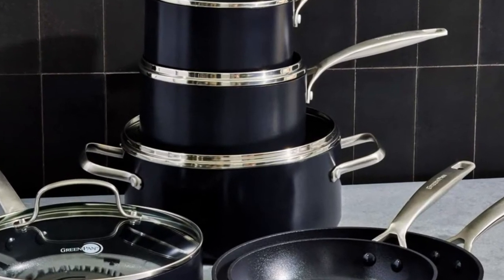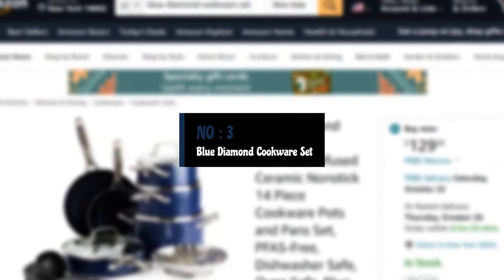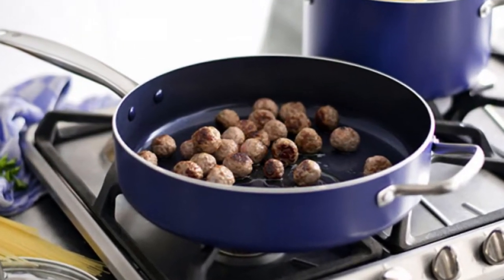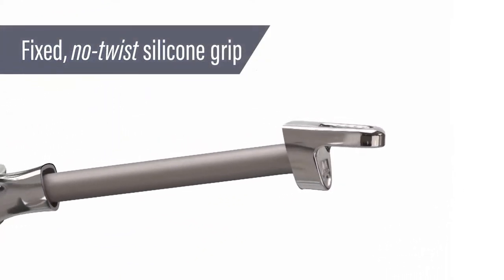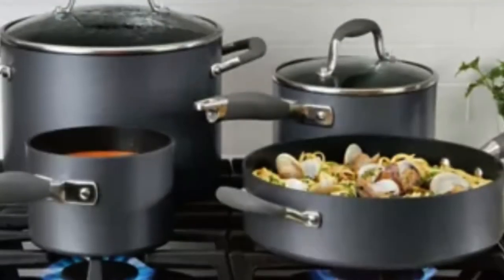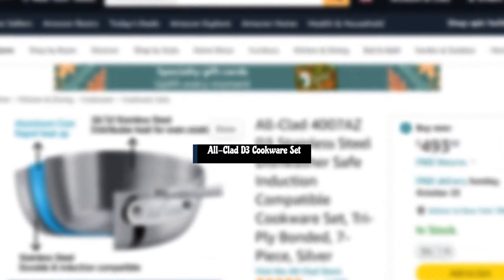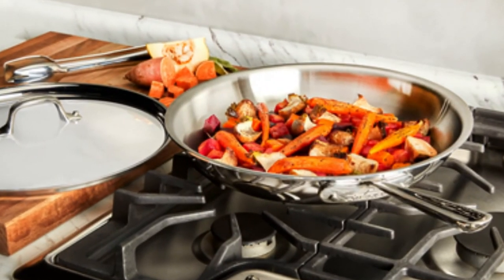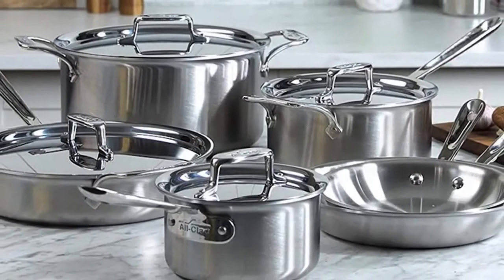Best Cookware Sets of 2022! [YOU CAN BUY TODAY]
Best Cookware Sets You can buy by following the links given below:

1. [All-Clad D3 Cookware Set]

2. [Anolon Advanced Cookware Set]

3. [Blue Diamond Cookware Set]

:Table of Contents:
0:00​​​ -  Introduction
1:01 - 3. Blue Diamond Cookware Set
2:25 - 2. Anolon Advanced Cookware Set
4:04 - 1. All-Clad D3 Cookware Set
5:29 - Conclusion

:Related Videos Links:

Best Juicer Machines of 2022!  [TOP 3]

Best Kitchen Knife Sets of 2022! [YOU CAN BUY TODAY]

Best Electric Kettle of 2022!  [YOU CAN BUY TODAY]